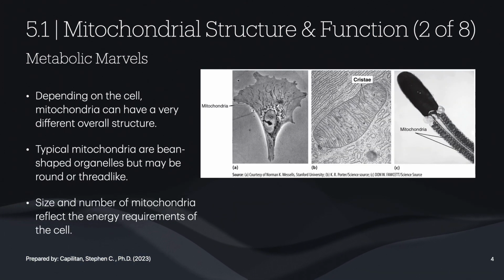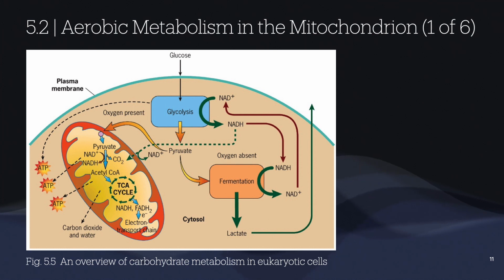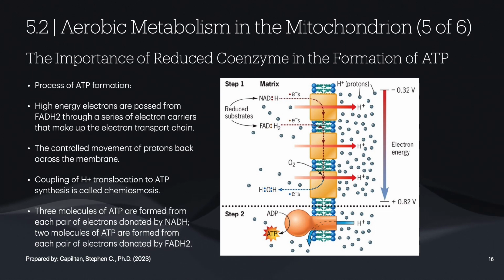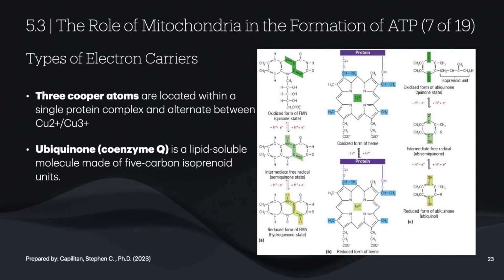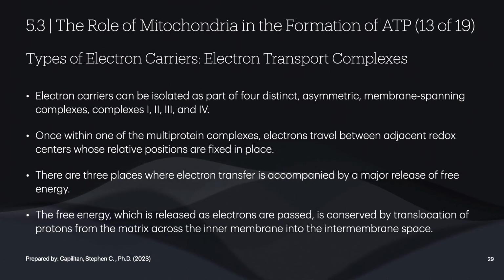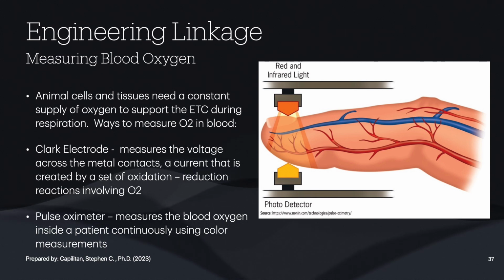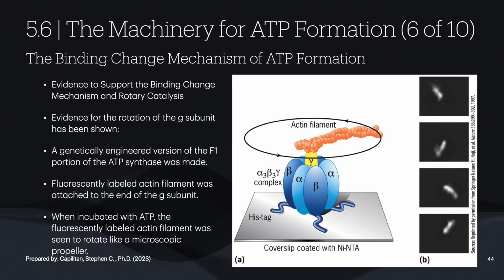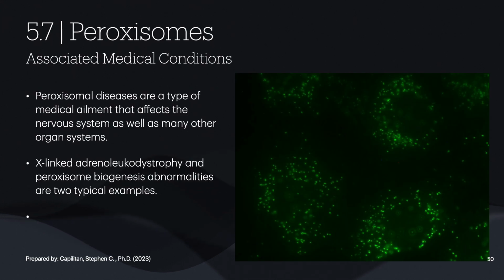CELL BIOLOGY | The Metabolic Marvels